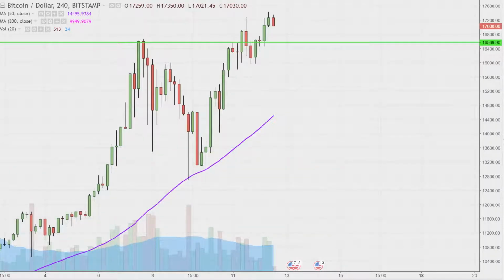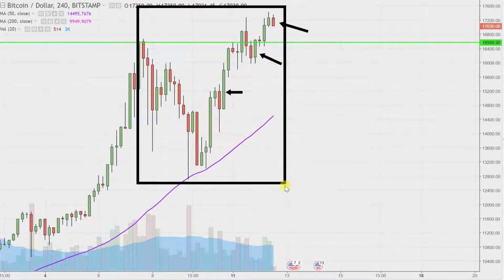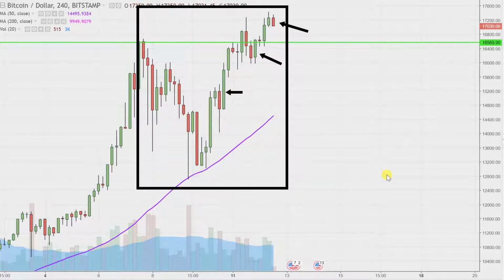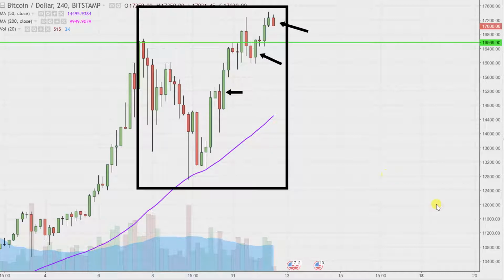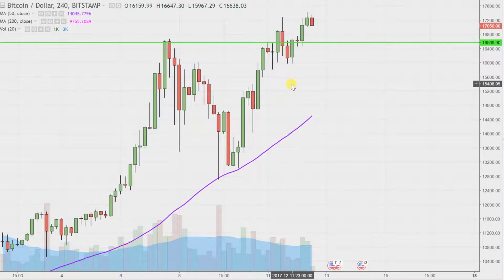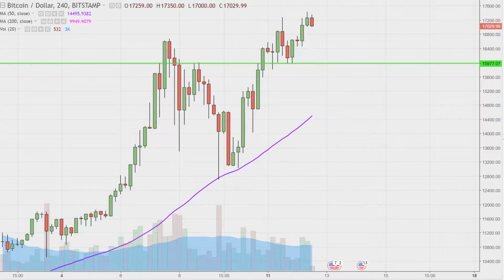Bitcoin - Chart Technical Analysis for 12-12-17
Learn how to read stock charts and identify technical patterns as ClayTrader does a quick stock chart review on Bitcoin (BTCUSD).